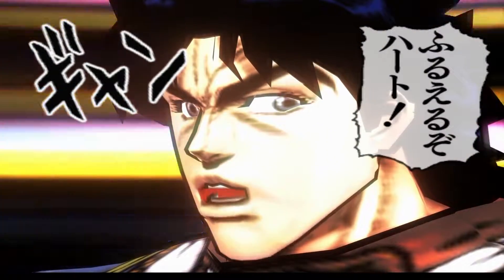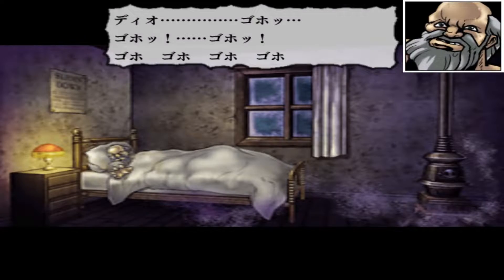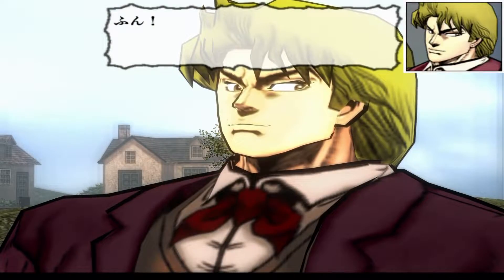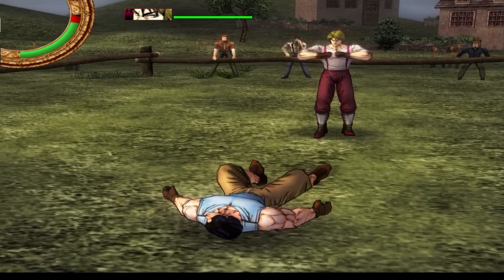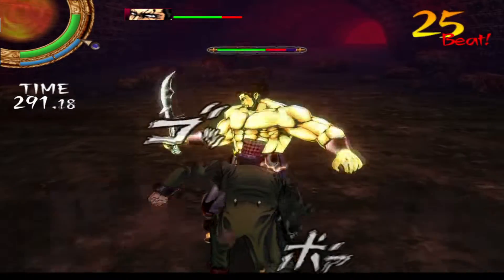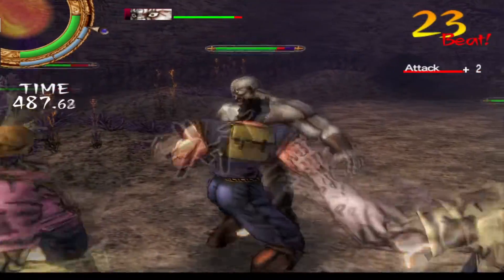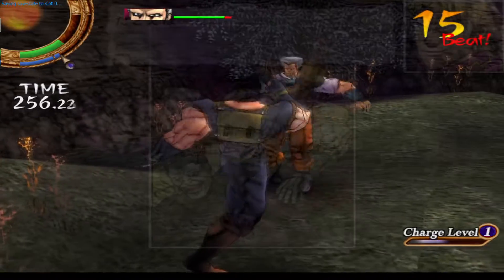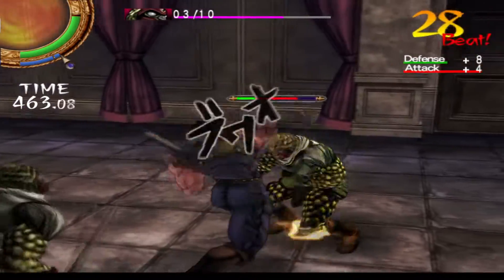Looking Back at JoJo's Bizarre Adventure: Phantom Blood (PS2) - Was it Worth Playing?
Its been a while since I covered a retro game and since JoJo's Bizarre Adventure: All Star Battle R and the 2nd season of Stone Ocean are right around the corner, I felt like it is best time to play some forgotten, retro JoJo games. JoJo's Bizarre Adventure: Phantom Blood (PS2), released 6 years before it's TV series, is really, surprisingly faithfull to it's original manga works.